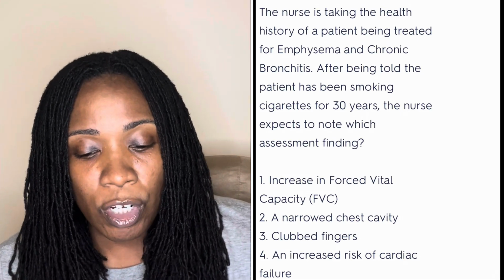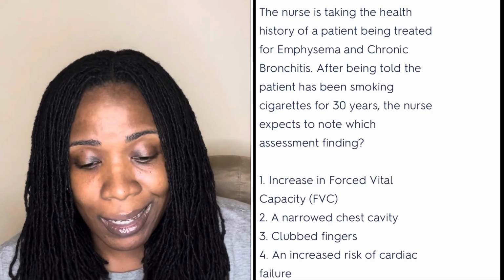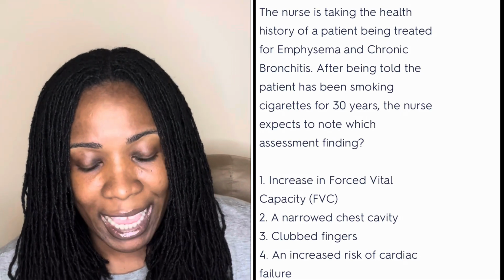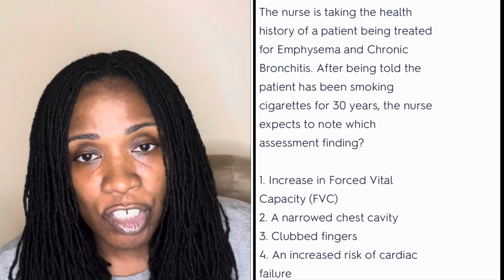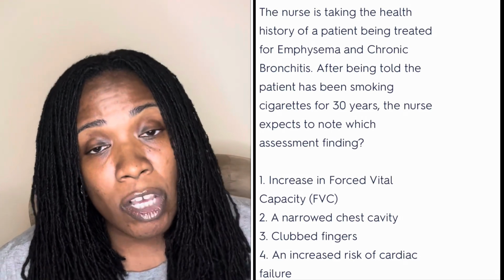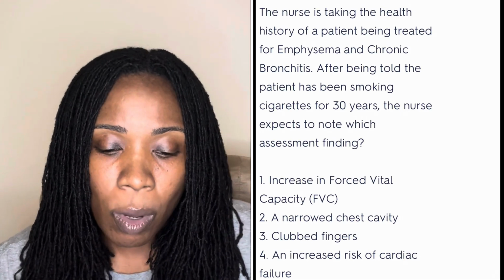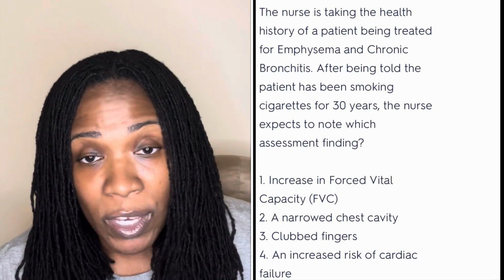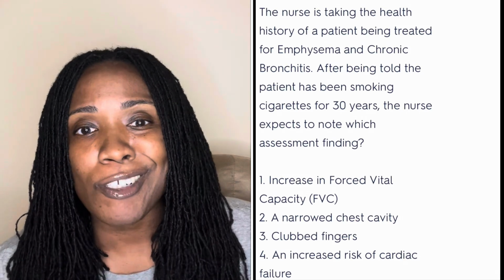Nursing Respiratory System Exam Style Practice Question